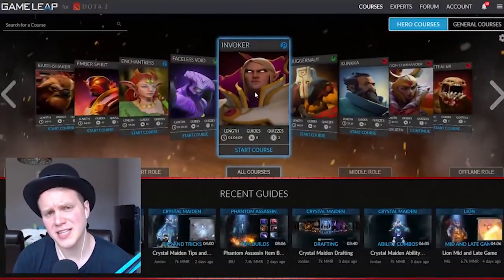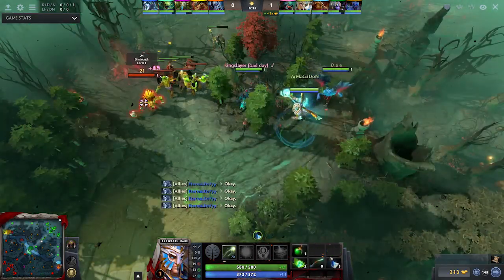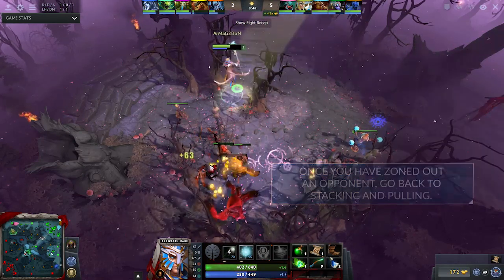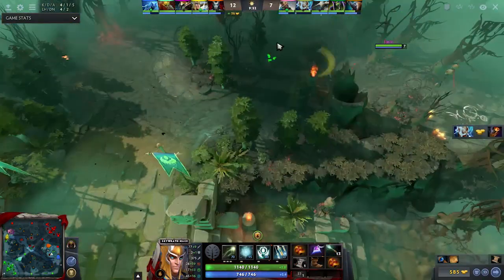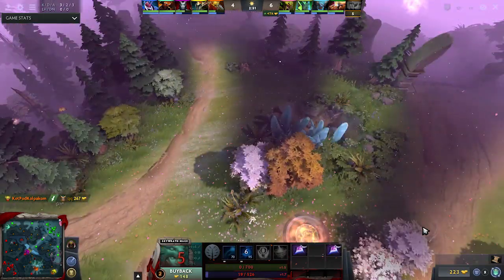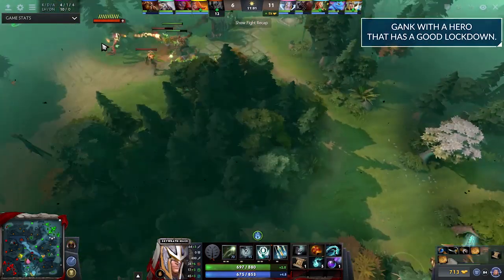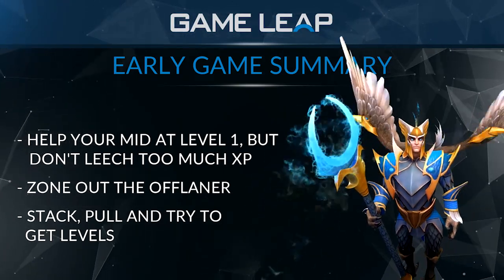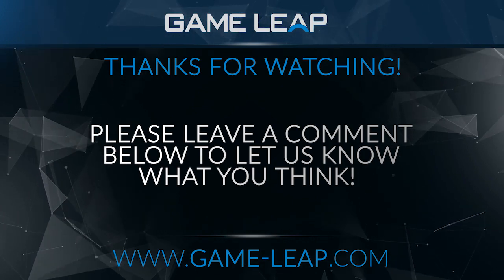How to win the laning phase and early game with Skywrath Mage - Pro guide by 7kMMR player ZXYC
Get better at Dota:
1.► Learn DOTA2 With the PROs on GameLeap -
2.

ZXYC talks about how to win early game with Skywrath Mage

Do you have a funny moment in a match or a fail? Submit it in the link below - if we use it - you win a set!